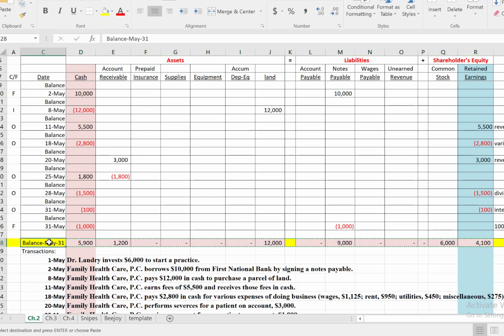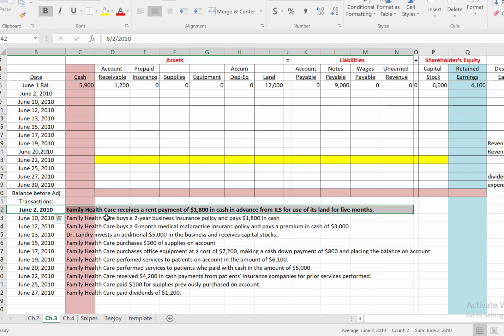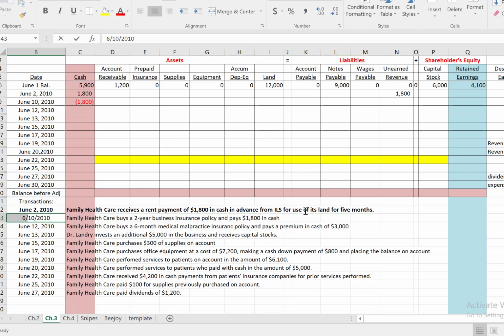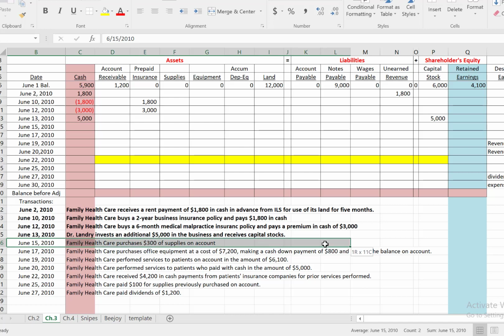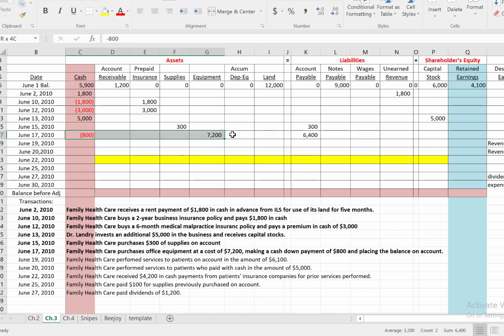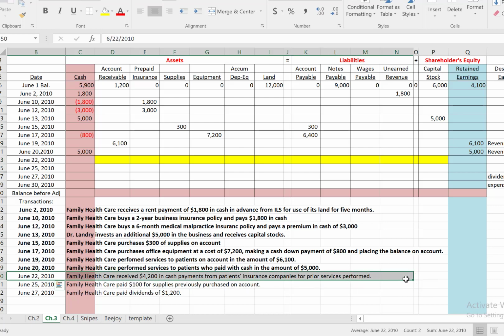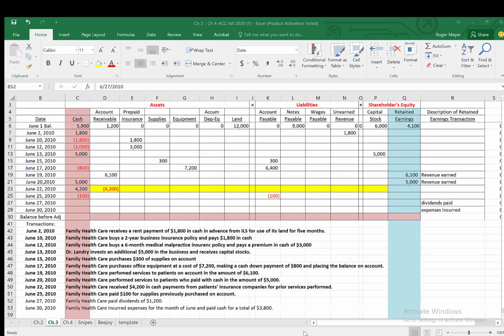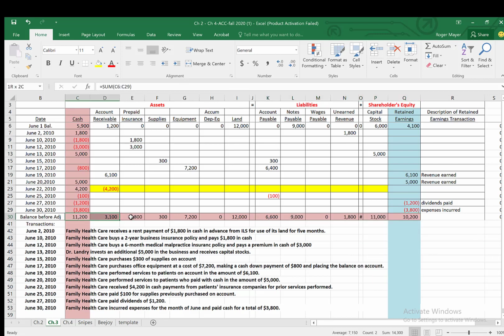Accrual based accounting transactions - Family Health care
I review specific transactions related to accrual-based accounting. This is the first of two videos that walk through the second month of activity of Family Health Care